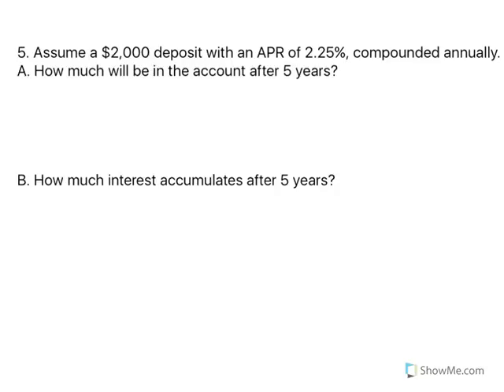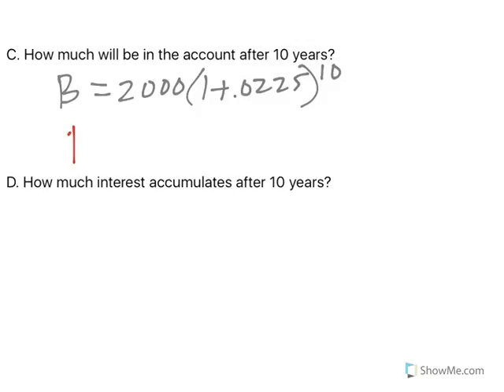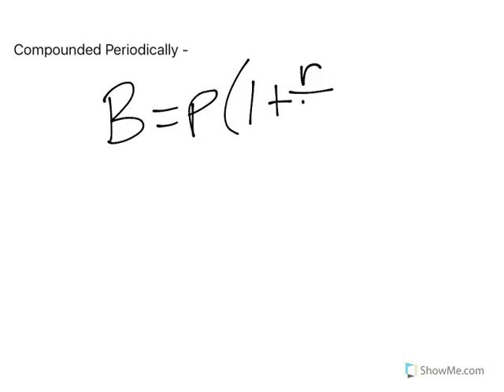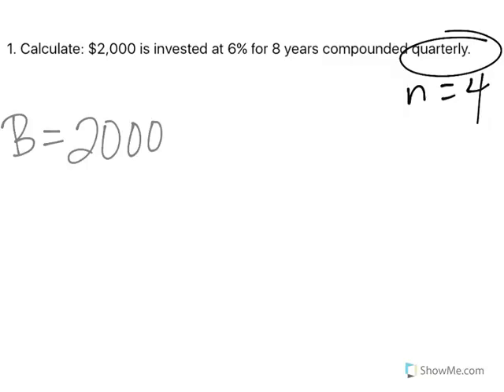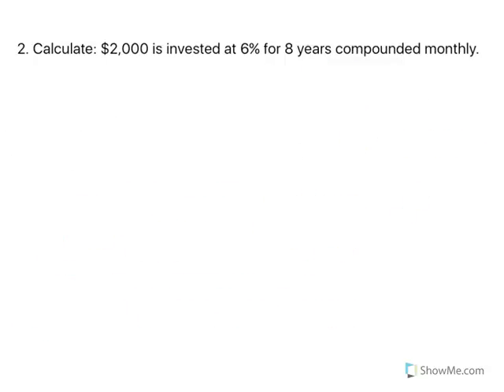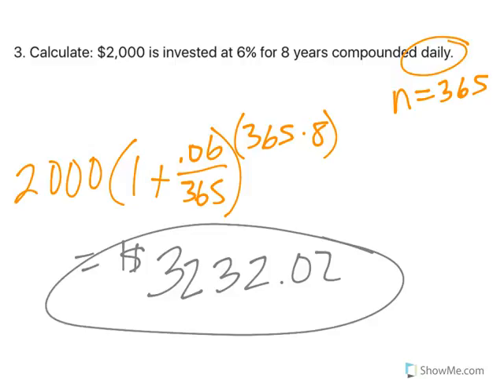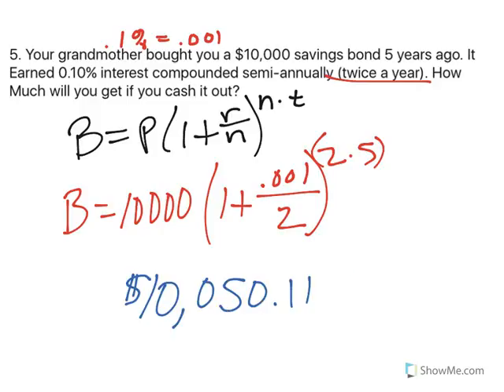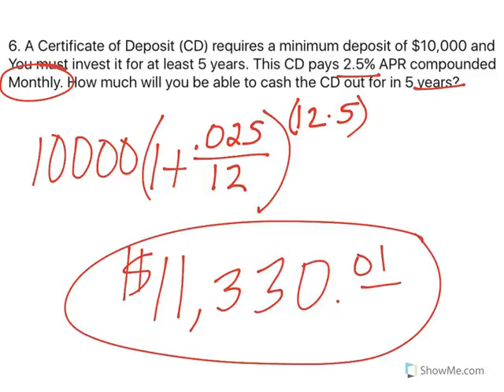Compound Interest (20)